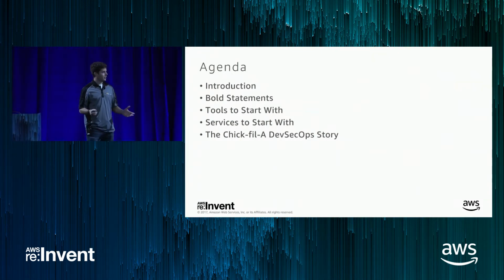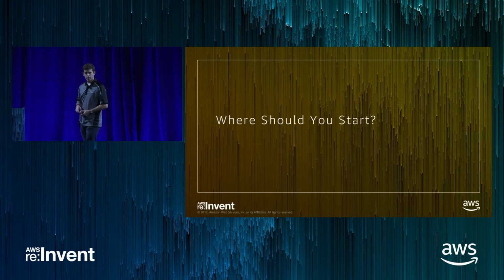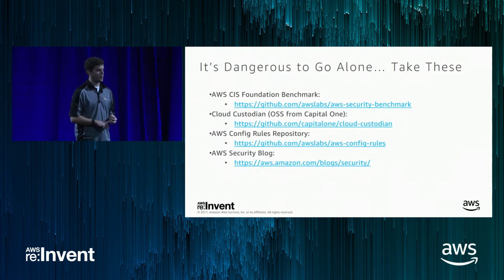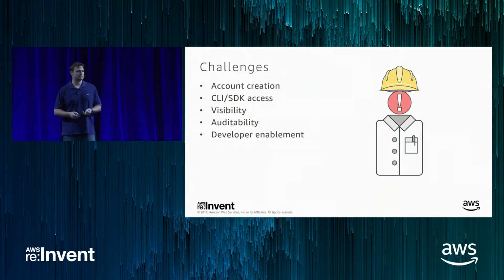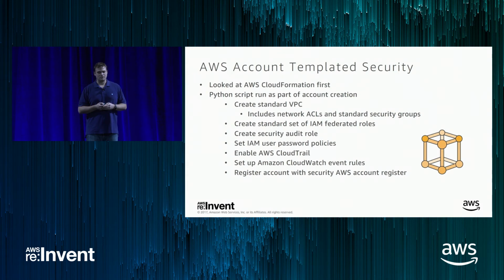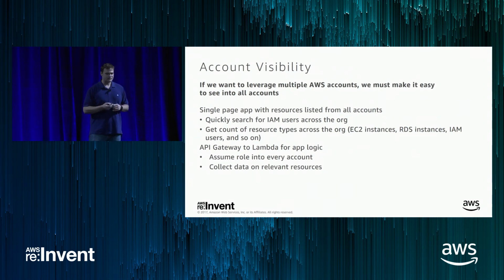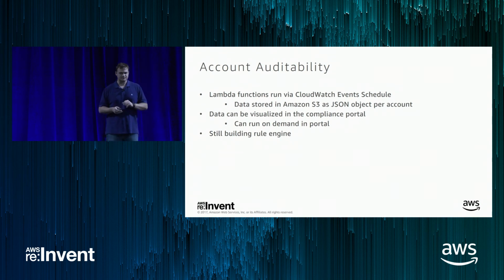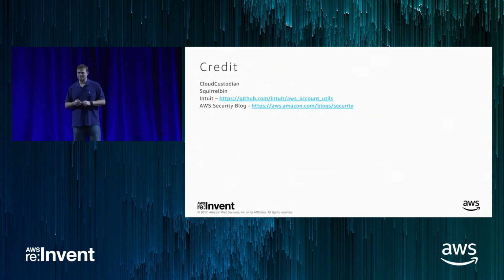AWS re:Invent 2017: How Chick-fil-A Embraces DevSecOps on AWS (SID306)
As Chick-fil-A became a cloud-first organization, their security team didn't want to become the bottleneck for agility. But the security team also wanted to raise the bar for their security posture on AWS. Robert Davis, security architect at Chick-fil-A, provides an overview about how he and his team recognized that writing code was the best way for their security policies to scale across the many AWS accounts that Chick-fil-A operates. The use of DevSecOps within Chick-fil-A led to the creation of a set of account bootstrapping tools, auditing capabilities, and event-based policy enforcement. This session goes over these tools and how they were built on AWS.